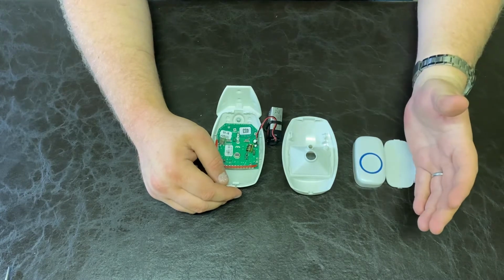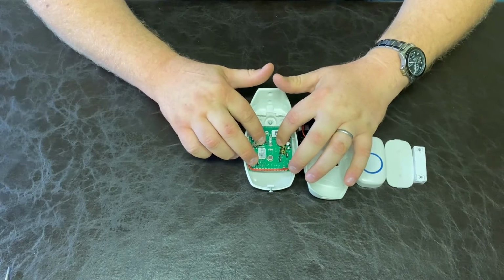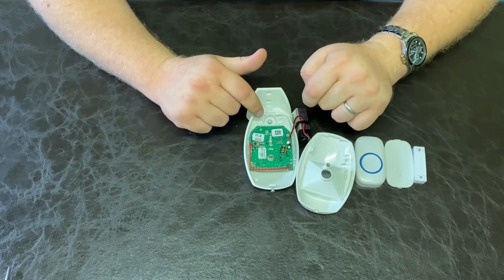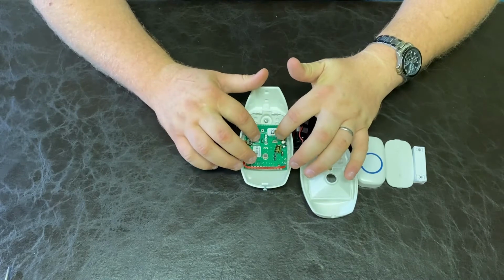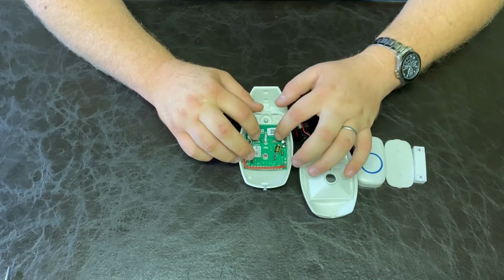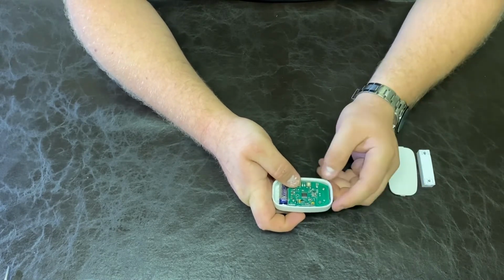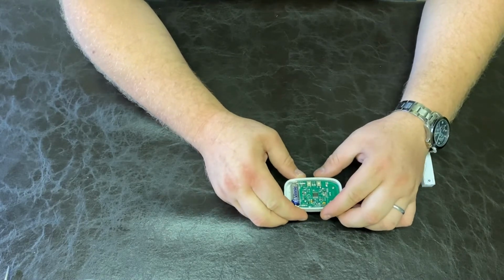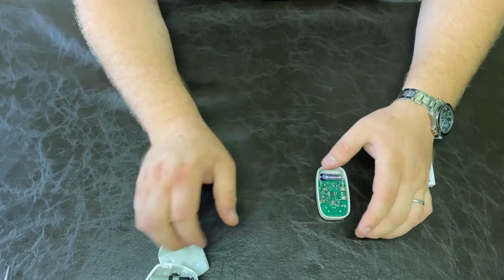cRed Passive - How to program the MAMI wireless cRed Passive & Wireless Doorguard.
How to program the MAMI cRed wireless passive & Wireless Doorguard.

The cRed wireless is a pet friendly infrared detector with a transmission range of over 200m. May be used on any alarm panel!